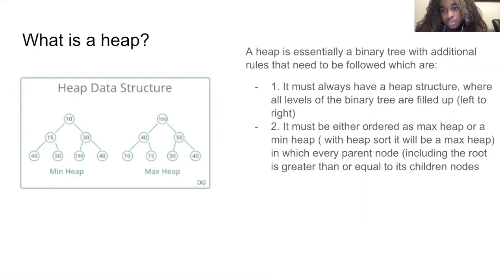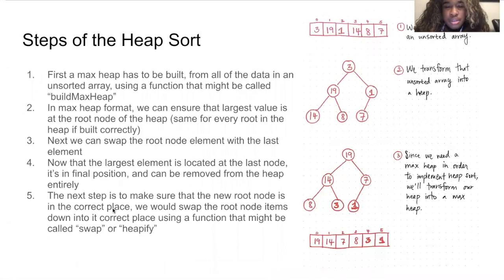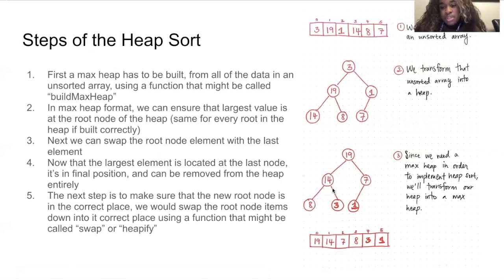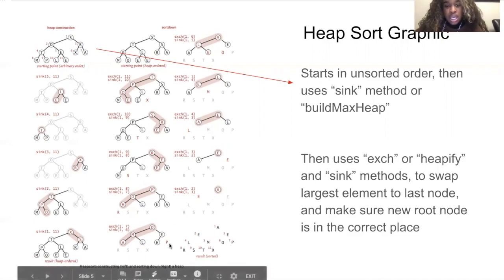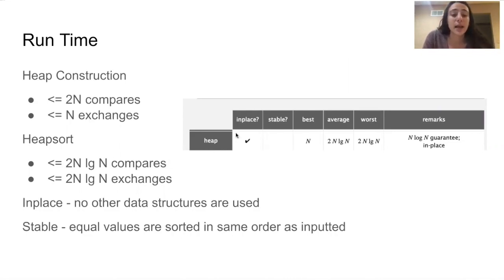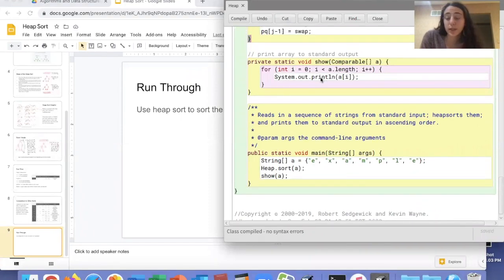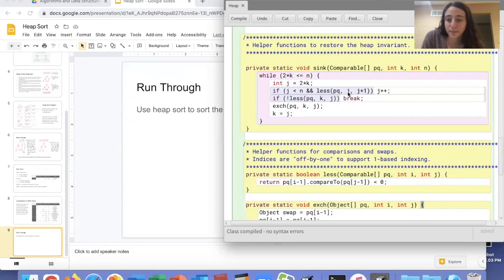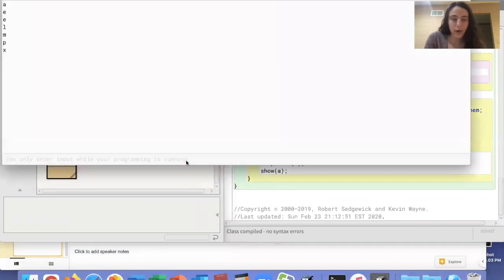HeapSort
This video is about HeapSort